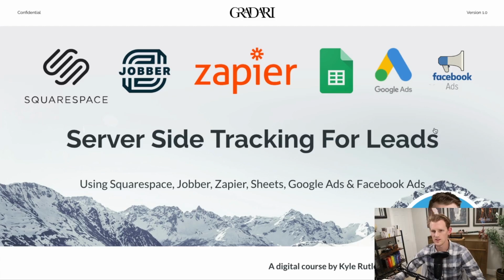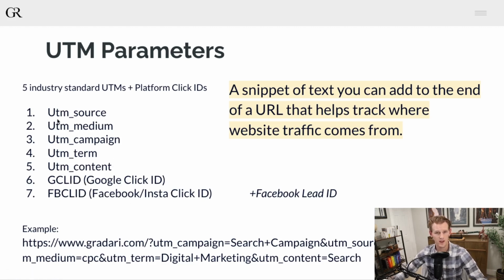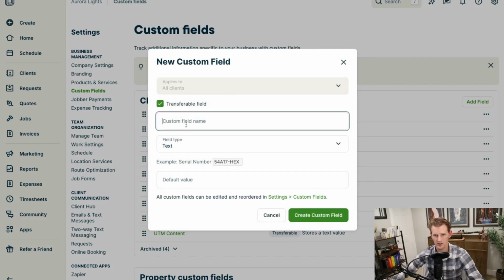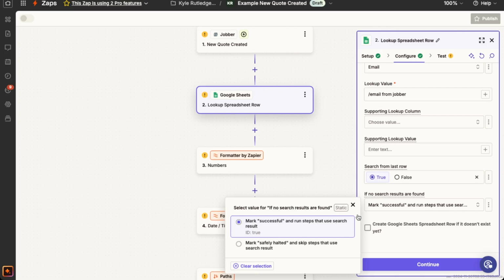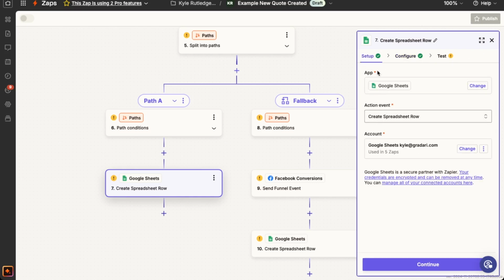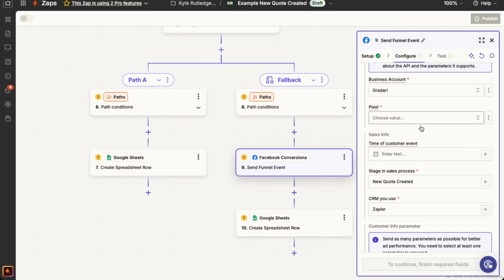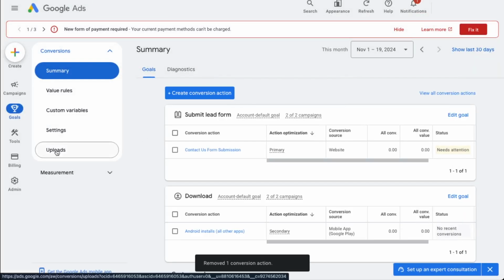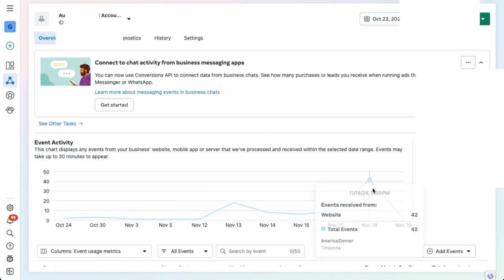Server Side Tracking for Leads using Zapier for Google Ads and Facebook Ads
This video dives deep into server-side tracking, a technique to track leads beyond website visits. It focuses on using Squarespace forms, Zapier, and a CRM (like Jobber) to capture and analyze lead data.

Key Takeaways:
• Capture UTM Parameters: Learn how to capture crucial information like campaign source and click IDs from Squarespace forms.
• Create Custom Fields: Set up custom fields in your CRM to store captured data.
• Integrate with Zapier: Automate data transfer between your forms, CRM, and spreadsheet using Zapier.
• Configure Google Ads and Facebook Ads: Set up conversion actions and recurring uploads to leverage server-side tracking data in your ad campaigns.

Who should watch:
Marketers, business owners using Squarespace and a CRM, and anyone interested in advanced lead tracking.

Chapters:
00:00 Introduction
00:35 Outline
01:14 Requirements
01:44 Overview of Server-Side Tracking
05:15 UTM Parameters
06:44 Capturing UTMs in Squarespace Forms
10:29 Creating Custom Fields in Jobber
11:25 Integrating Jobber with Zapier
21:44 Google Ads Upload Sheet
28:40 Setting up Google Ads for Offline Conversions
33:17 Setting up Facebook Ads Conversions API
37:05 Outro